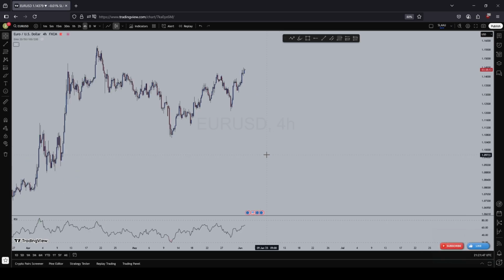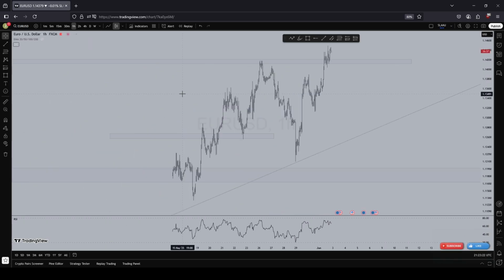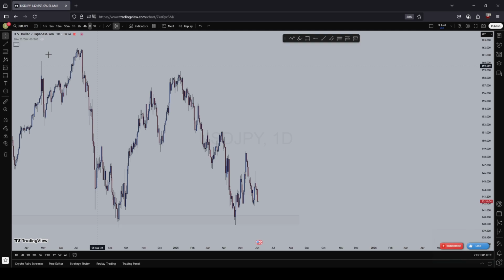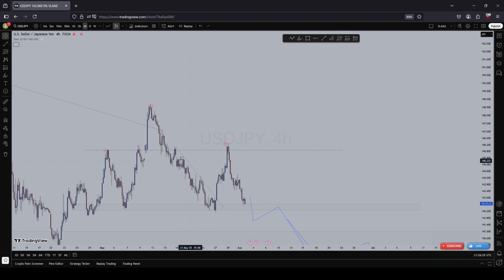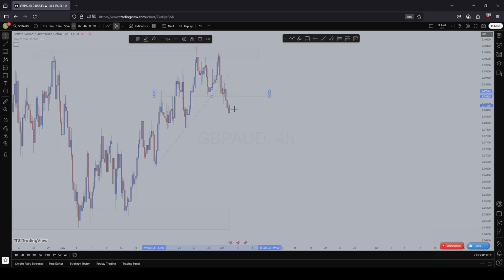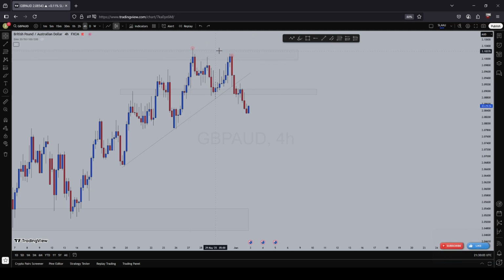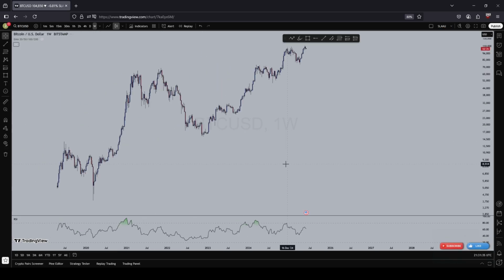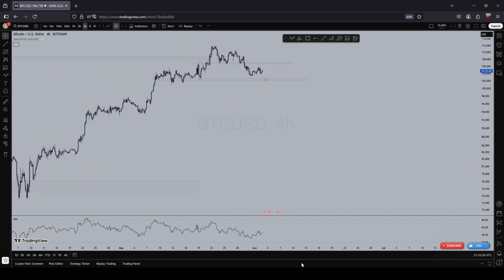Forex Trading Strategy That Actually Works – Full Market Breakdown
In this video, I break down a simple Forex trading strategy that actually works plus a full analysis of the current market. Whether you're a beginner or experienced trader, this strategy can help improve your entries and decision-making.